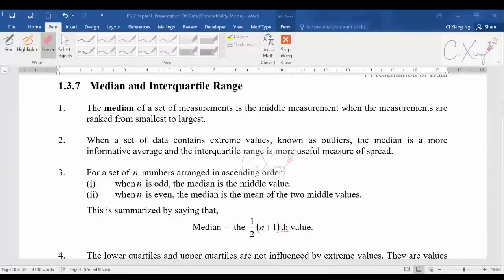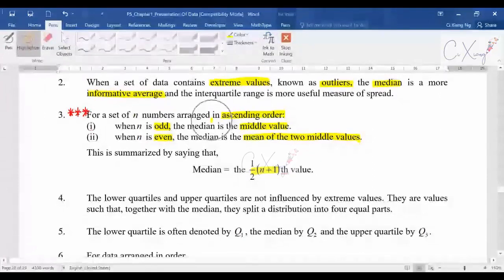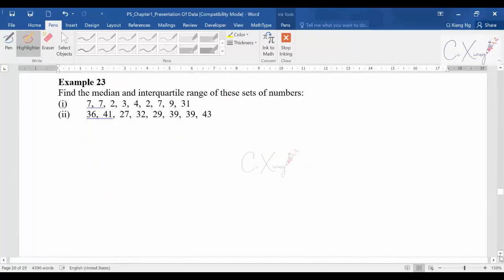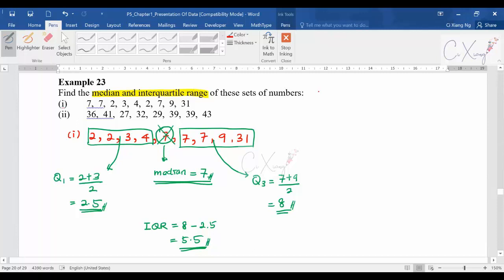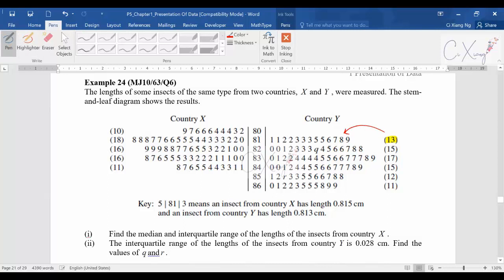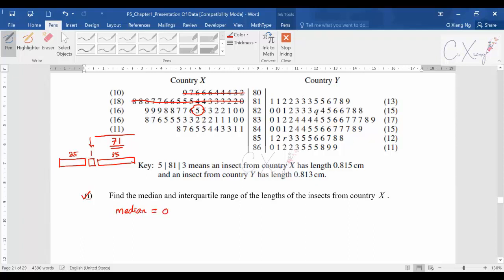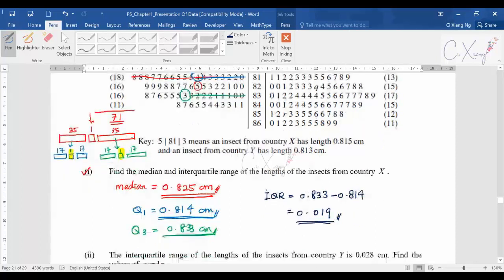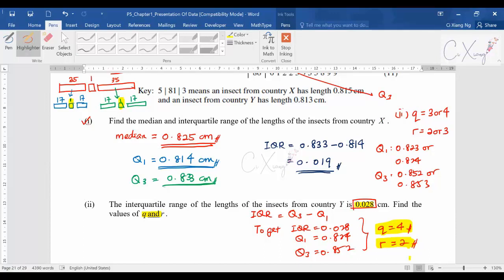9709 Paper 5 Statistics 1 Chp1 Representation of Data [10]